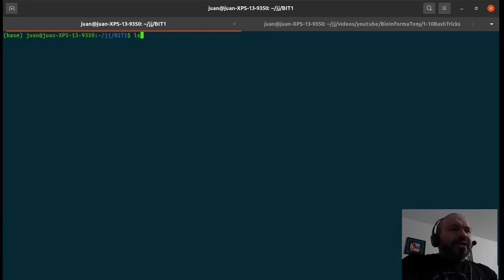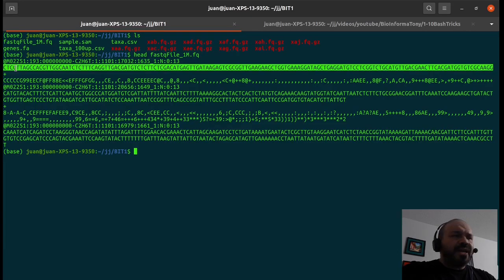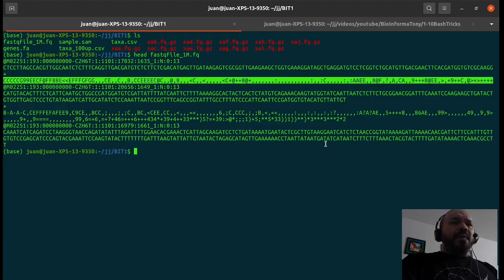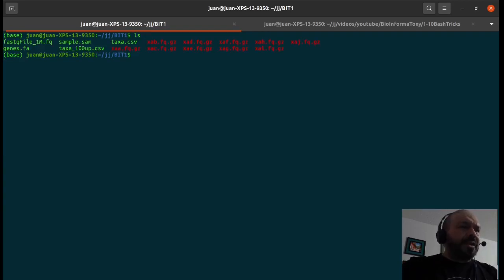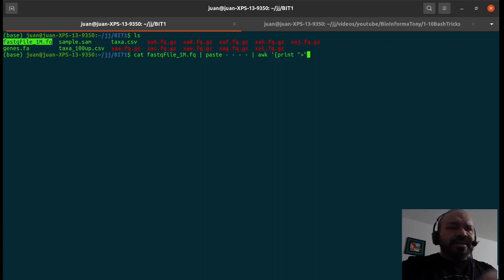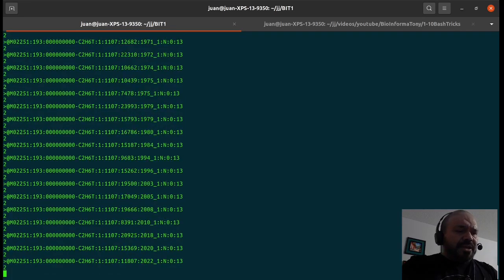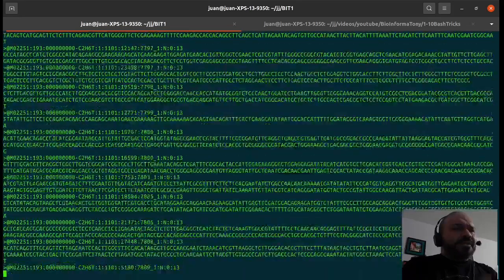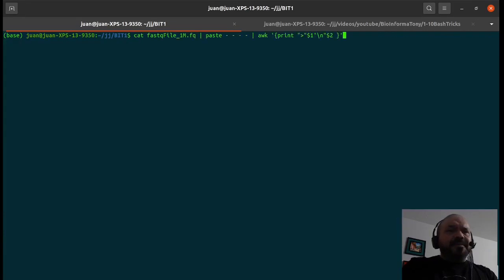trick8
How to convert FASTQ to FASTA files with simple Bash commands